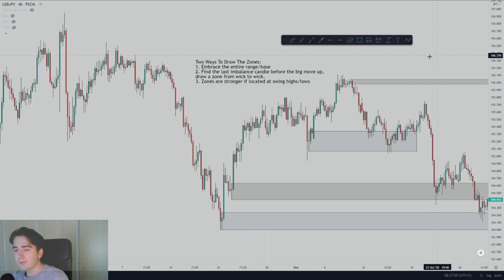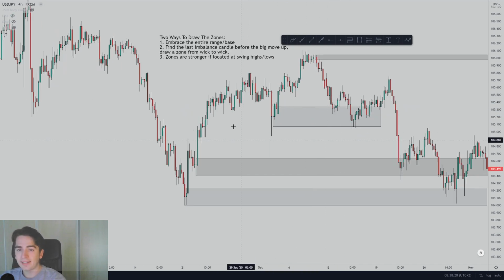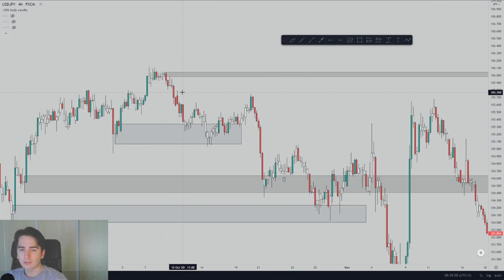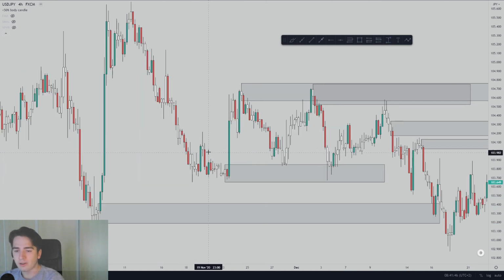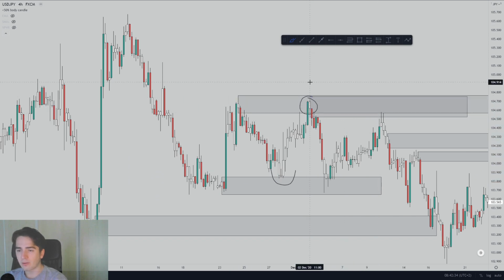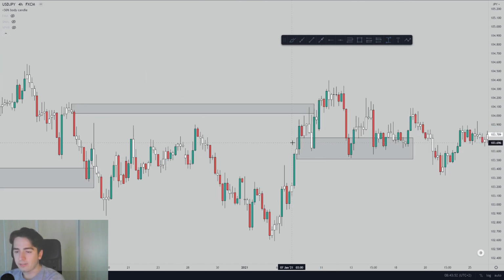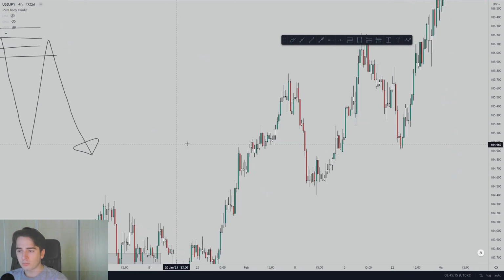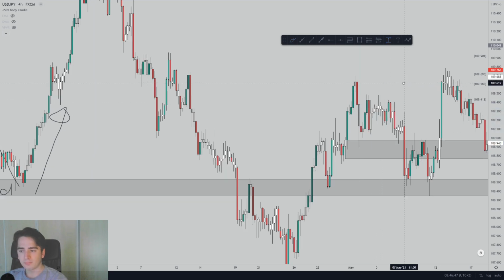How to Correctly Identify and Trade Supply and Demand Zones | FOREX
APPLY to work 1-1 with me and my team. We take a limited number of new members each month.